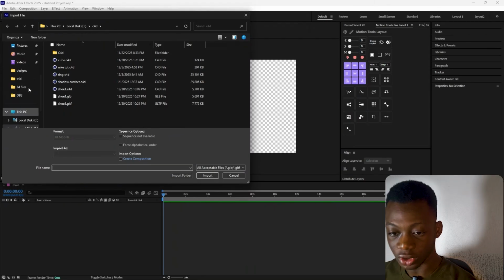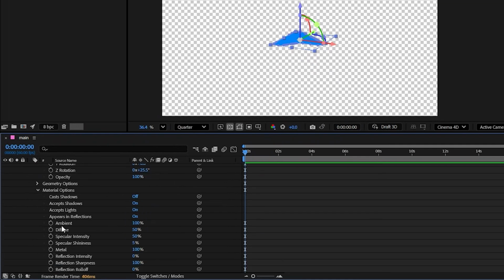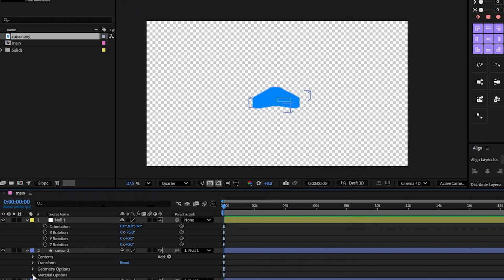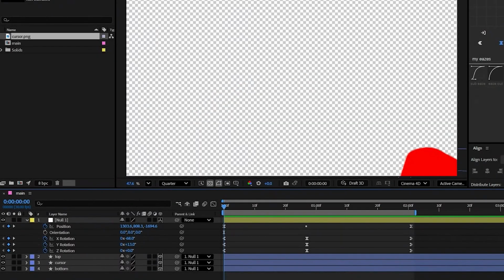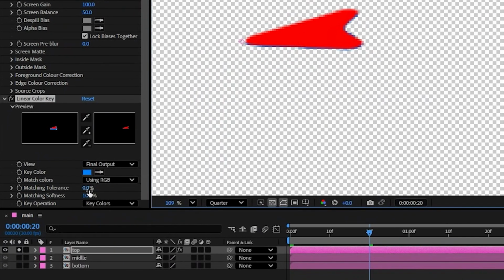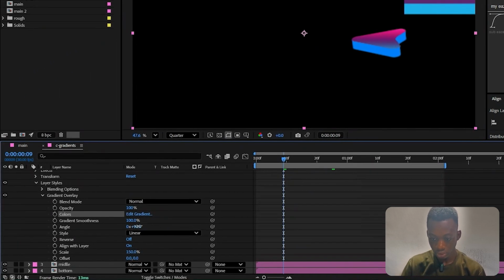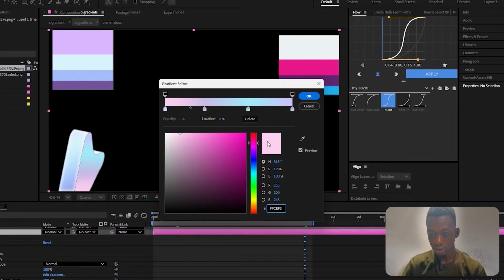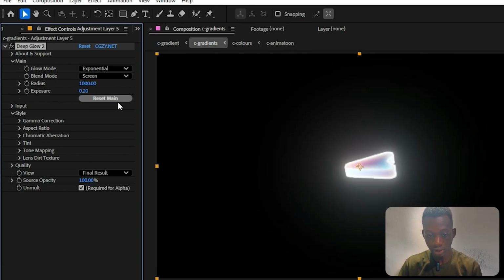How to make 3d cursor in After Effects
In this Tutorial you will learn how to make a 3d cursor in aftereffects.
If you find this tutorial helpful and wan to learn more, Join my whatsapp community(link in the comments)